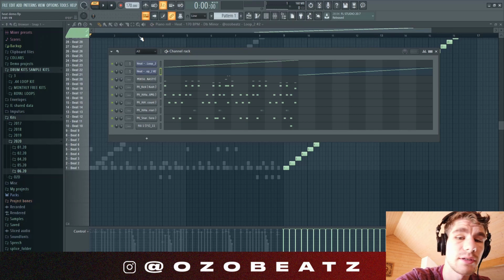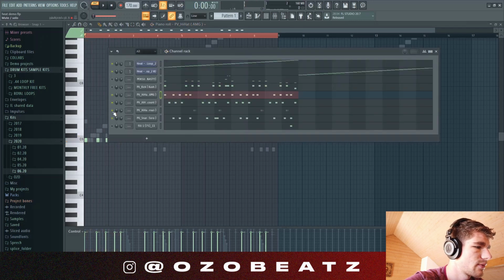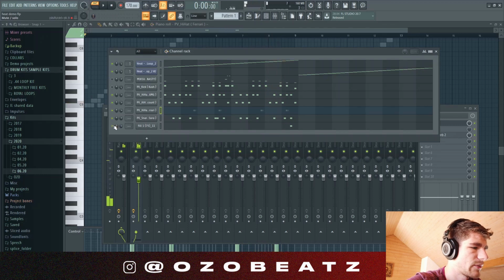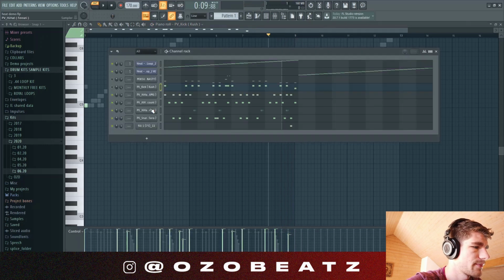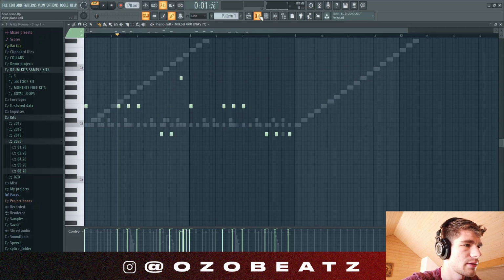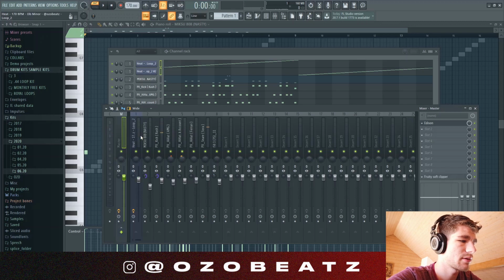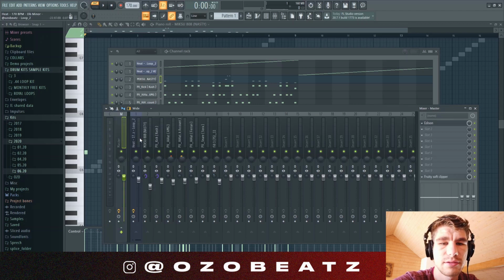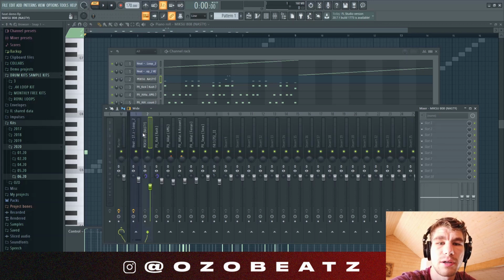how to make your beats "bounce" | free sample kit w/20 melodies | cook up #5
Get the June Sample Kit for free

how to make your beats "bounce" | make your drums knock in fl 20 | cook up #5

There are a few things I often do to make my beats and drums knock harder and give them that dope bounce

No free Beats (You are allowed to use my beats for free as background music in youtube videos!)